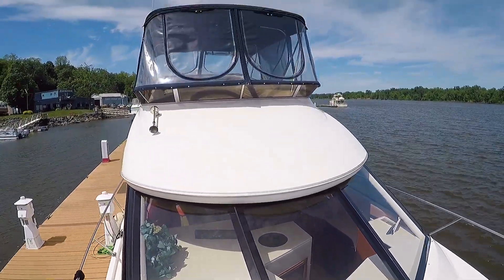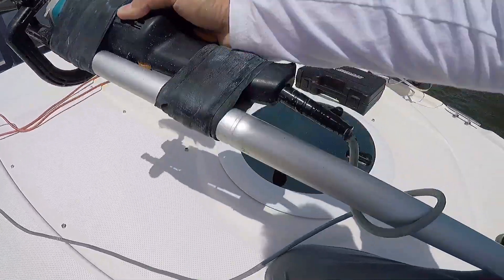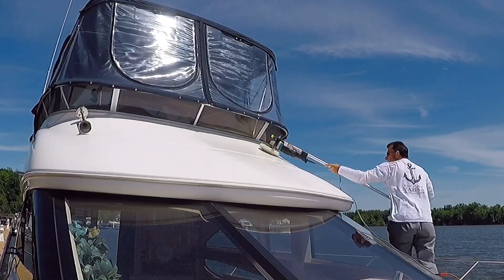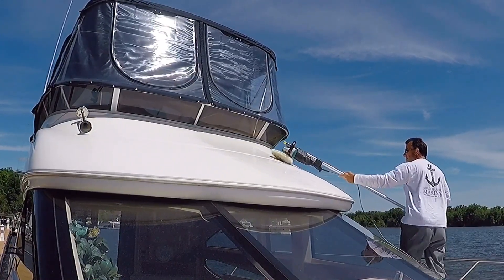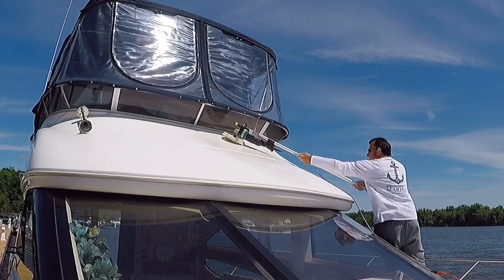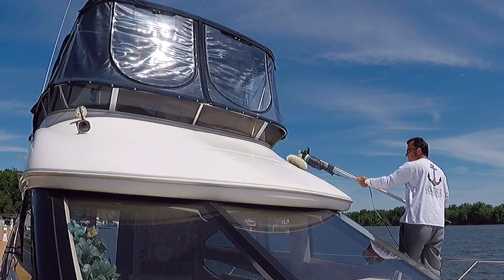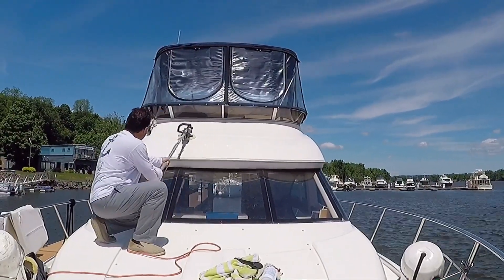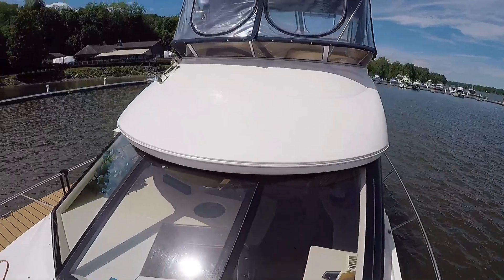Compound & Wax Boat Brow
Check out this neat technique I used to compound and wax the brow of my 2006 Meridian 341 Sport Bridge.

The boats brow is too far of a reach to do by hand, so I came up with an idea.  Thanks to 3M and McGuires in helping me get the shine back on my severely neglected, oxidized and dull fiberglass surface.    Oh and the Milwaukee buffer is the bomb with wool buffing pads on an oxidized hull.

3m one step compound wax.